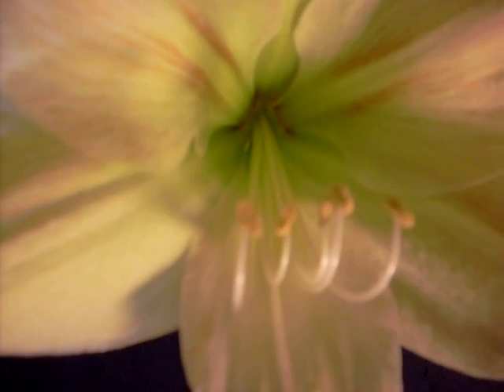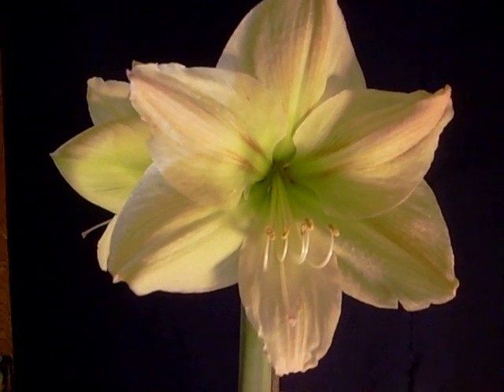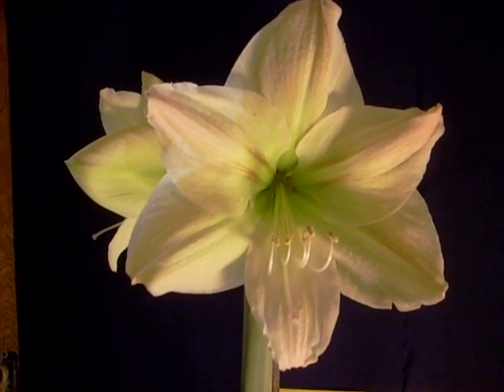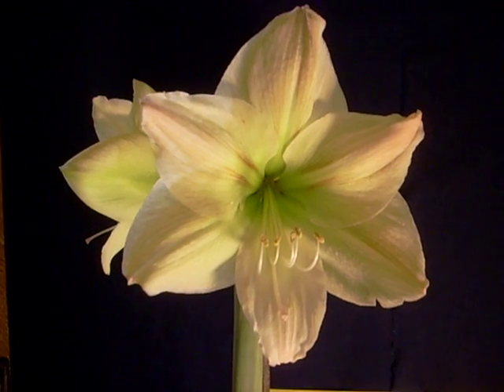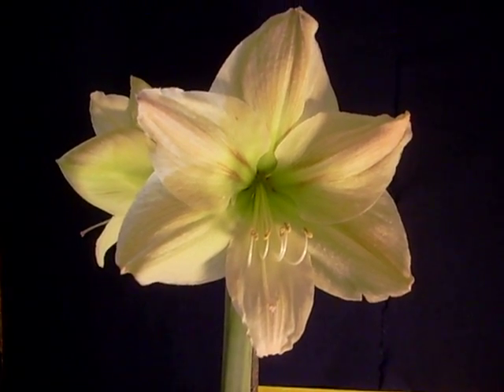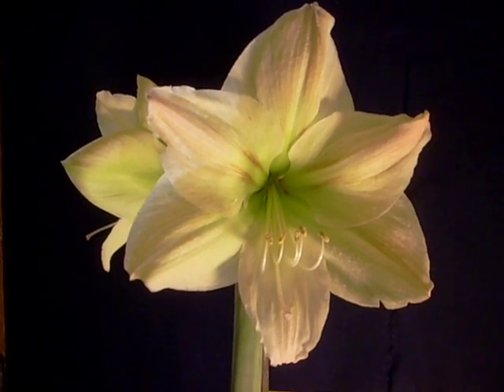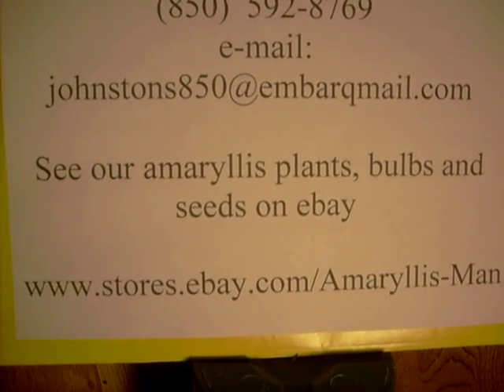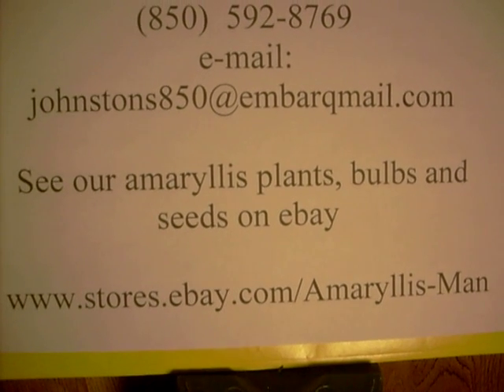Amaryllis Bulb Limona Hippeastrum